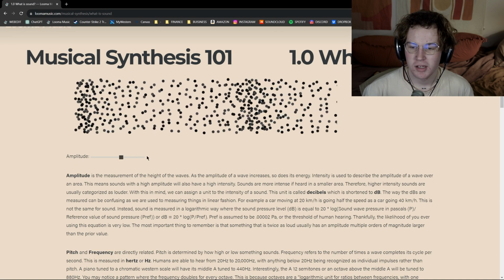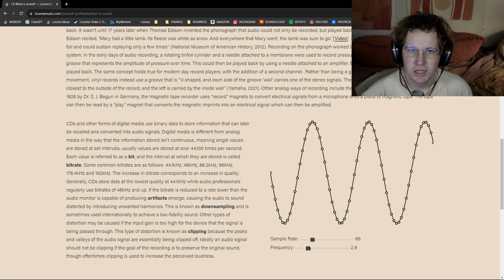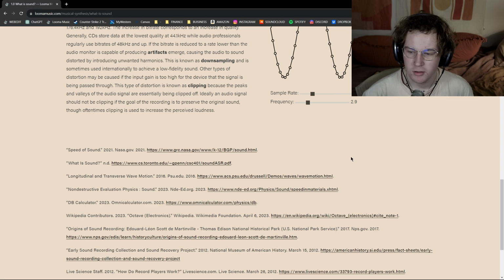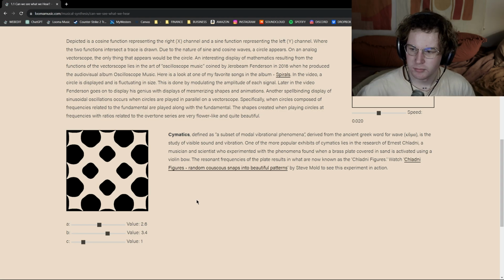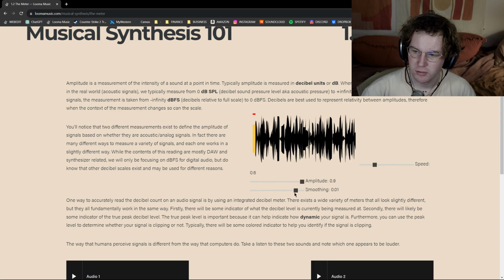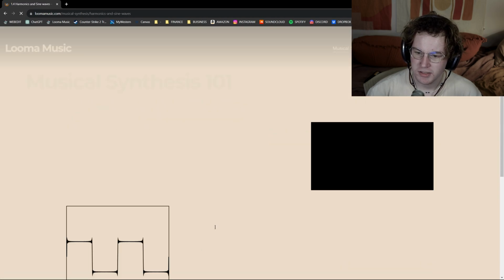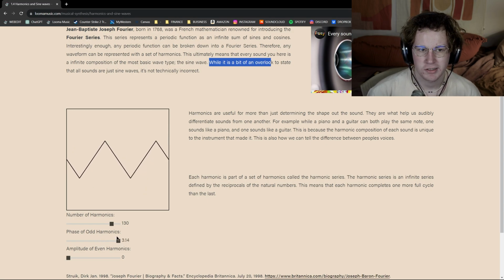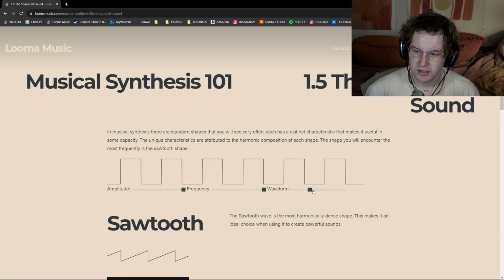MUSICAL SYNTHESIS 101 | Devlog 11.1.23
I'm creating an interactive website where you can learn about musical synthesis!